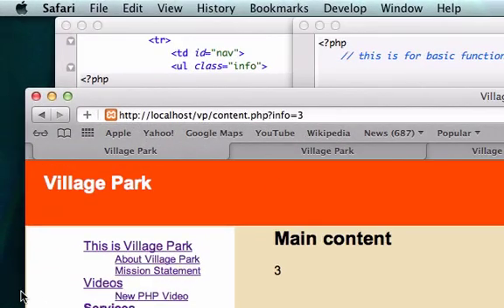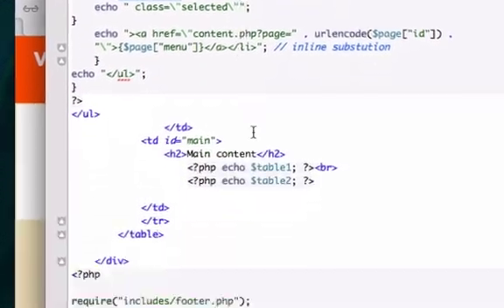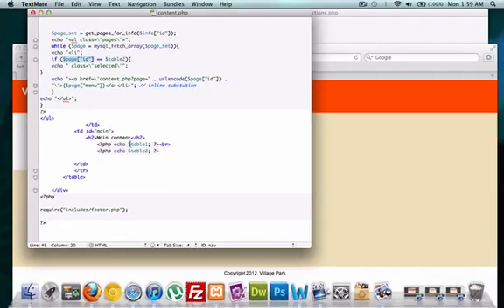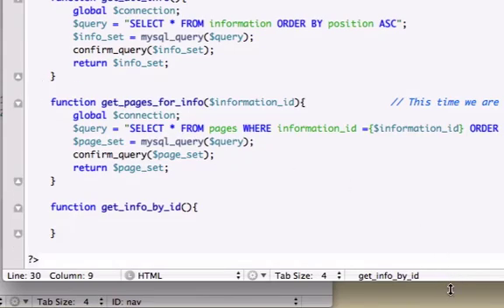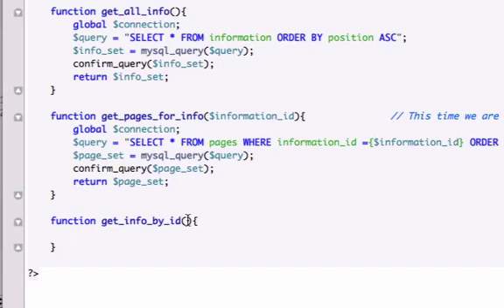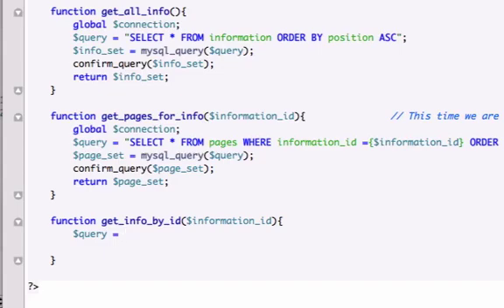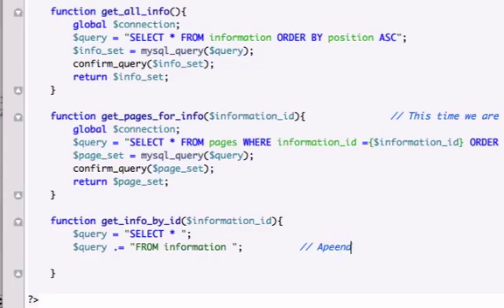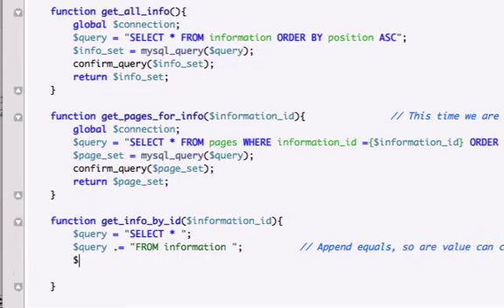Building a CMS with PHP part 33 - Finding Info